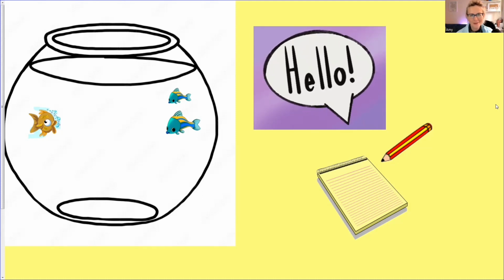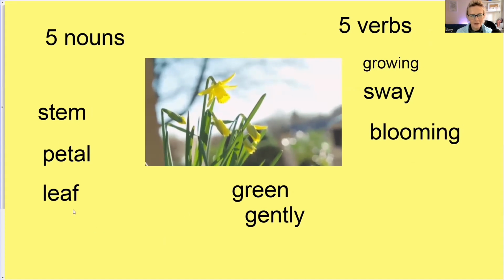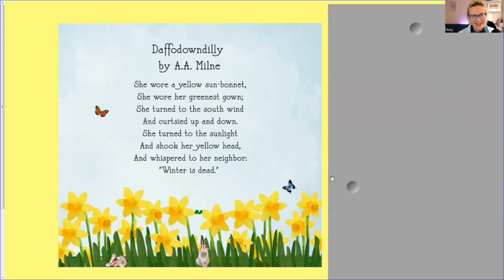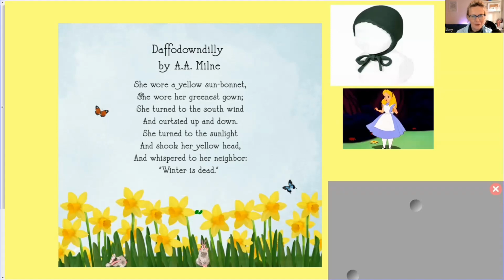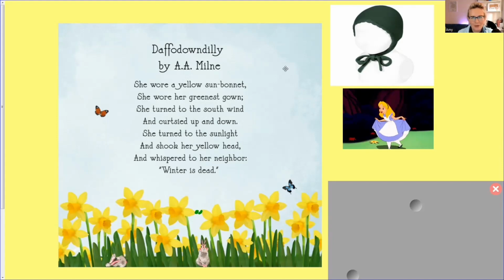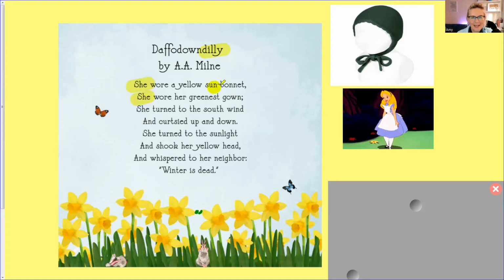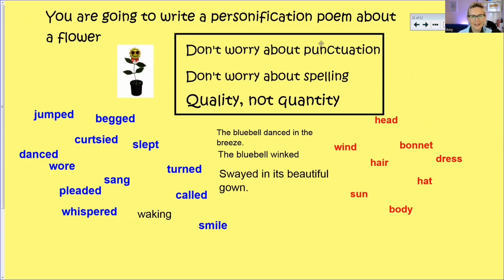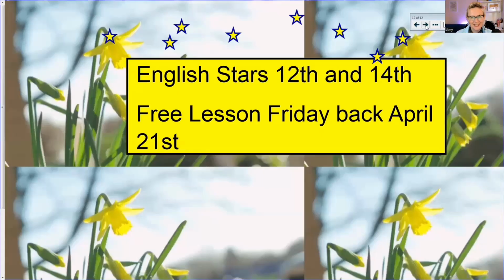Personification Poetry Free Lesson Friday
This is a learn-as-you-watch teaching video about personification. This lesson was originally taught live via Zoom.